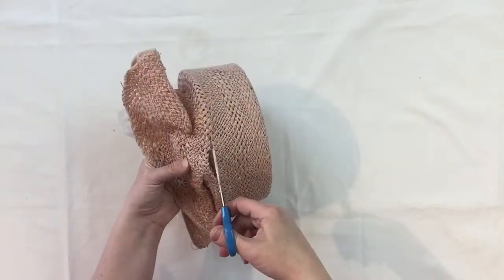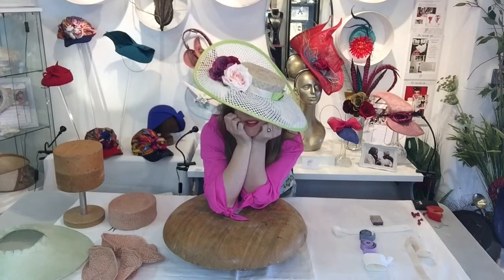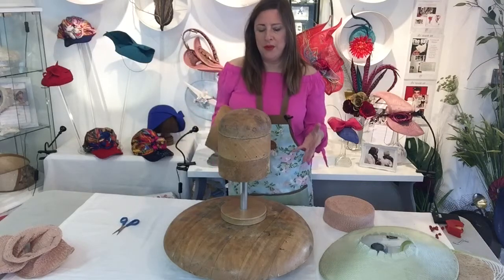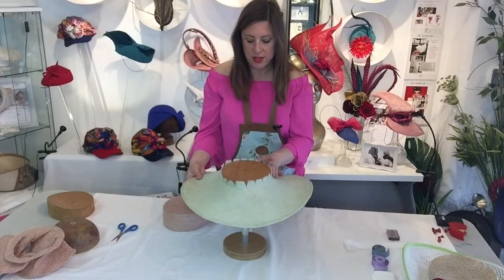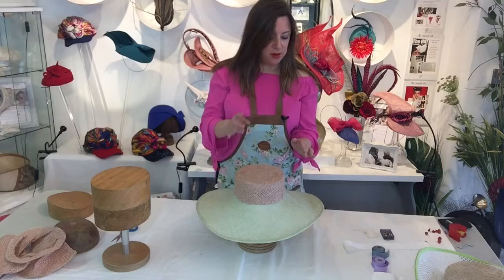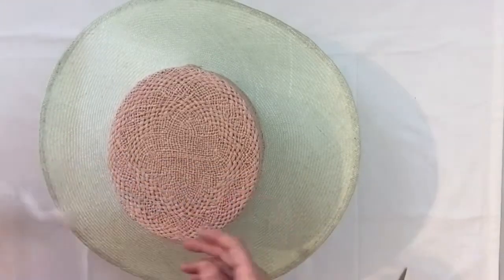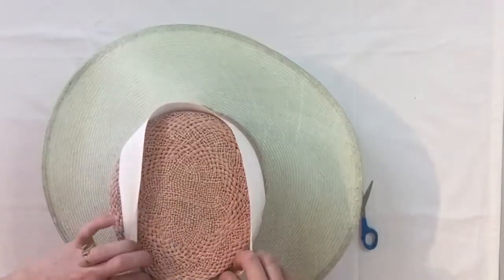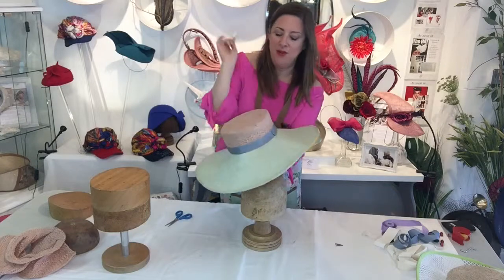6 Fixing the Crown & Brim then adding Petersham